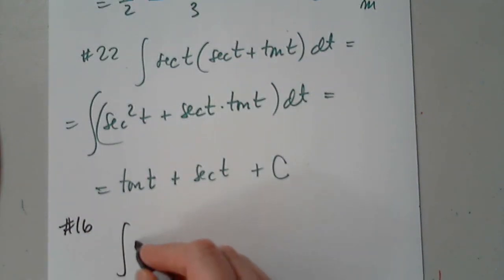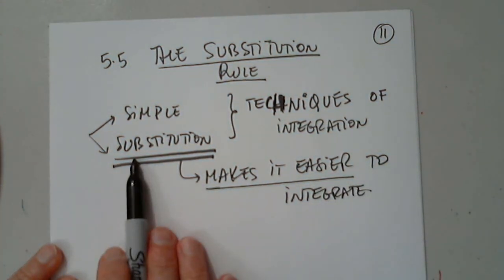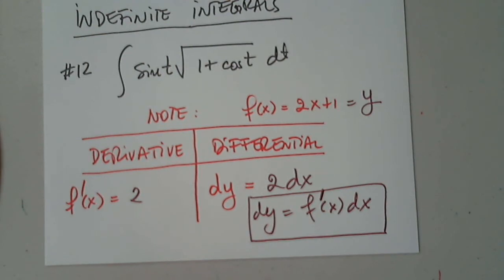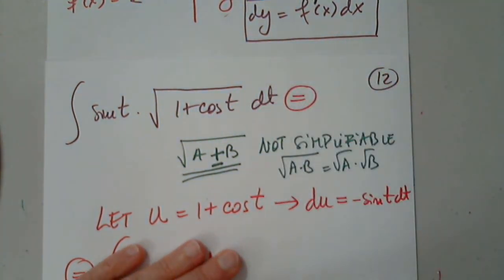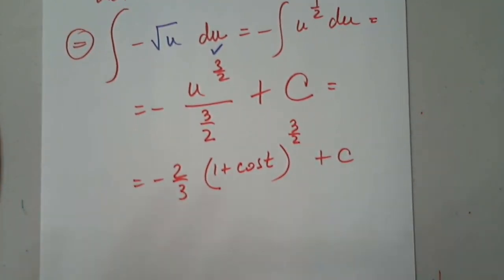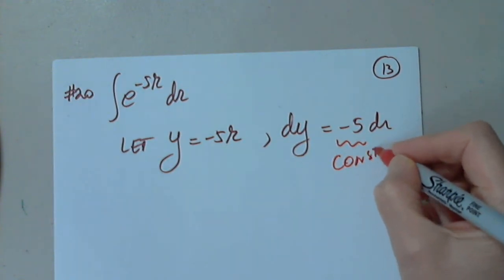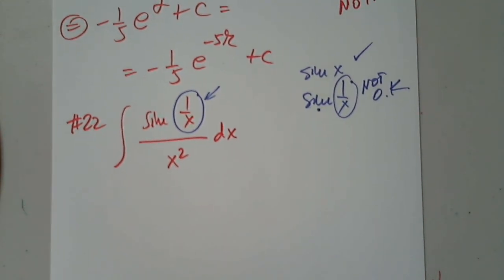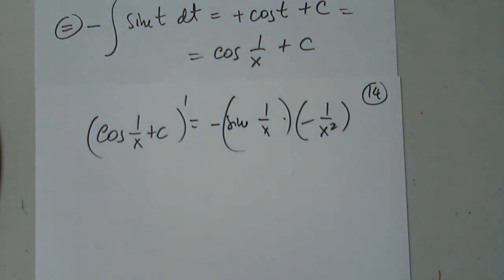MAT 191 SECTIONS 5.4 - 5.5 PART 4 NOVEMBER 29